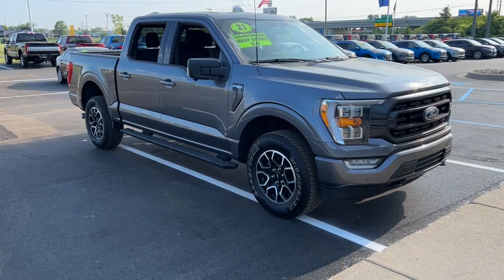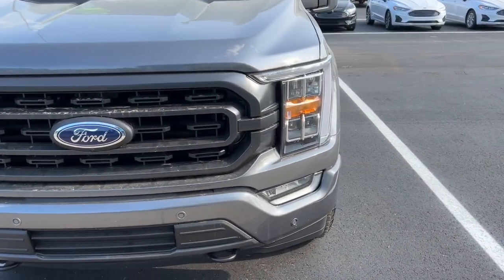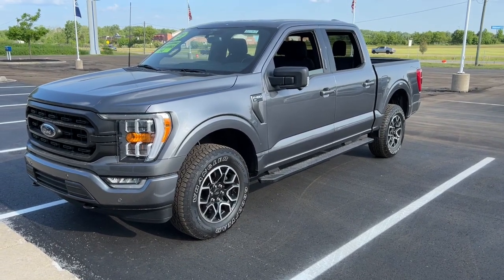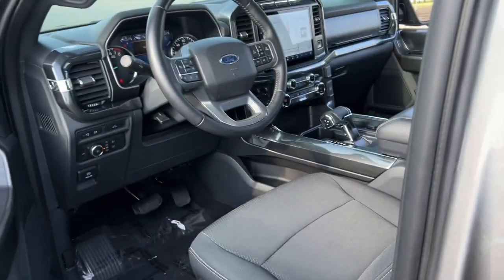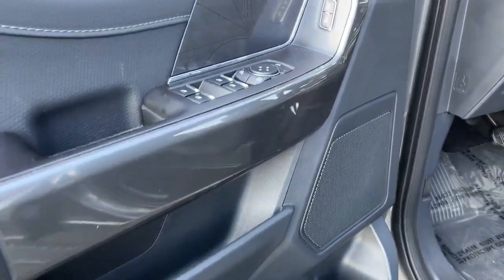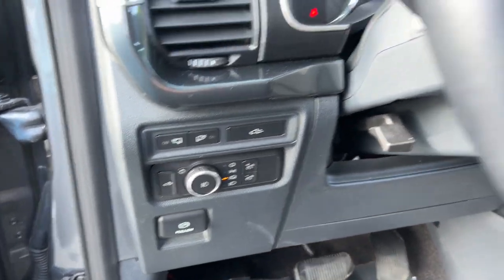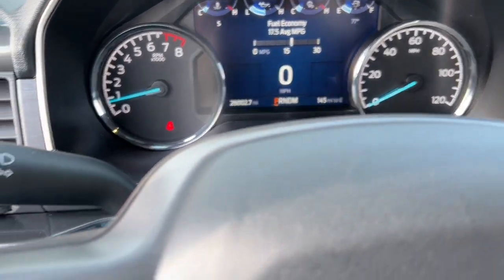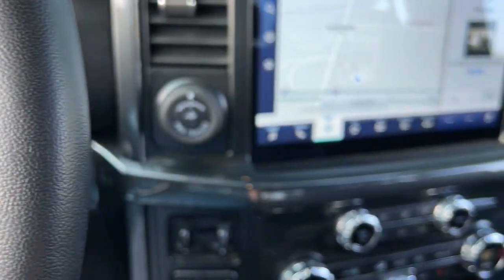2021 Ford F-150 Fenton, Fowlerville, Pinckney, Stockbridge, Webberville W5179P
Carbonized Gray Used 2021 Ford F-150 available in 8100 Country Corner Drive, Fowlerville, Michigan at Bob Maxey Ford of Fowlerville. Servicing the Fenton, Fowlerville, Pinckney, Stockbridge, Webberville, MI area.

Bob Maxey Ford of Fowlerville
8100 Country Corner Dr
Fowlerville Michigan 48836

Engine Hour Meter|Oil Pressure Gauge|Headlights Wiper Activated|Floor Material Carpet|Floor Mats Front|Rear Floor Mats|Assist Handle Front|Assist Handle Rear|Multi-function Remote Keyless Entry With Panic Alarm|Storage Accessory Hook|Storage Under Rear Seats|Storage Door Pockets|Multi-function Remote Keyless Entry|Storage In Seat Cushion|Storage Front Seatback|Remote Start System|Seats Cloth Upholstery|8-Way Power Drivers Seat w/Power Lumbar|5.5 Ft. Short Bed|Plastic Drop-In Bedliner|Grille Color Black|Window Trim Black|Black Platform Running Boards|BoxLink|LED Puddle/Side Mirror Spotlights|Manual Telescoping/Power Glass/Manual Folding Trailer Tow Mirrors|Spare Tire Underbody Mount Location|Spare Wheel Steel Rim Type|Spare Tire Fullsize|Power Sliding Rear Window|Audio Streaming: Bluetooth|Audio - Radio Data System|Audio - Radio: AM/FM|Audio - Radio: Touch Screen Display|Audio System 80 Watts|Audio System 6 Speakers|Audio - Speed Sensitive Volume Control|SYNC - Satellite Communications|Linked Or Integrated Apps - Information And Entertainment: Google POIs|Linked Or Integrated Apps - Vehicle Utility: Service And Maintenance|Linked Or Integrated Apps|Linked or Integrated Apps - Information and Entertainment: Google Search|Equipment Group 302A|XLT Chrome/Sport Appearance Package Discount|XLT Sport Appearance Package|Equipment Group 302A Discount|Phone Wireless Data Link Bluetooth|Wifi Capable|Lane Keeping Assist|Driver Attention Alert System|Pre-Collision Warning System Audible Warning|Pre-Collision Warning System Visual Warning|Blind Spot Sensor|Cross Traffic Alert Rear|Lane Deviation Sensors|Engine Auto Stop/Start|Headlights Automatic High Beam Dimmer|Airbags - Front - Side|Airbags - Front - Side Curtain|Airbags - Rear - Side Curtain|Parking Sensors Rear|Drivetrain Transfer Case: Electronic Hi-Lo Gear Selection|Cruise Control|Electronic Messaging Assistance With Read Function|Towing And Hauling Trailer Wiring: 4-Pin|ABS Brakes (4-Wheel)|Drivetrain 4WD Type: Part Time|Power Windows: With Safety Reverse|Tailgate Power Locking|Audio Auxiliary Input: IPod/IPhone Integration|Audio Auxiliary Input: USB|Air Conditioning - Front|Auto-Lock|Cornering Brake Control|Emergency Braking Preparation|Exterior Mirrors Power|Exterior Mirrors Heated|Programmable Safety Key MyKey|Daytime Running Lights|Front Fog Lights|Electronic Parking Brake Auto Off|Rear Seats 60-40 Split Bench|Security Perimeter Alarm|Exterior Entry Lights Security Approach Lamps|Traction Control With Trailer Stability Assist|Seats Front Seat Type: 40-20-40 Split Bench|Air Conditioning - Air Filtration|Capless Fuel Filler System|Floor Mat Material Carpet|Security Anti-Theft Alarm System|Rear Seats Folds Up|Towing And Hauling Tow Hooks: Front|Towing And Hauling Trailer Hitch: Bumper Hitch|Windows Front Wipers: Variable Intermittent|Windows Privacy Glass|Windows Rear Defogger|Tailgate EZ-Lift|Braking Assist|Drivetrain Drive Mode Selector|Braking assist hill start assist|Active Grille Shutters|Airbags - Front - Dual|Power Brakes|Rear Seats Split Folding|Security Engine Immobilizer|Transmission Temperature Gauge|Audio Auxiliary Input: Jack|Front 12V Power Outlet(s)|Rear 12V Power Outlet|Steering Wheel Tilt And Telescopic|Windows Solar-Tinted Glass: Rear|Child Seat Anchors LATCH System|Driver Seat Adjustable Lumbar Support: Manual|Front Suspension Classification: Independent|Front Suspension Type: Double Wishbones|Front Suspension Type: Strut|Headlights Auto On/Off|Multi-Function Display|Passenger Seat Adjustable Lumbar Support: Manual|Electronic Brakeforce Distribution|Compass|Power Steering|Headlights Auto Delay Off|External Temperature Display|Fuel Economy Display MPG|Fuel Economy Display Range|Rear Bumper Color Chrome|Stability Control|Traction Control|Airbags - Passenger - Occupant Sensing Deactivation|Cargo Bed Light|Driver Seat Manual Adjustments: 6|Inside Rearview Mirror Manual Day/Night|Passenger Seat Manual Adjustments: 6|Reading Lights Front|Reading Lights Rear|Seatbelts Emergency Locking Retractors: Front|Seatbelts Seatbelt Force Limiters: Front|Seatbelts Seatbelt Pretensioners: Front|Tachometer|Warnings And Reminders Maintenance Reminder|Suspension Stabilizer Bar(s): Front|Transmission Tow/Haul Mode|One-Touch Windows: 2|Steering Wheel Mounted Controls Audio|Steering Wheel Mounted Controls Cruise Controls|Steering Wheel Mounted Controls Multi-Function Scre